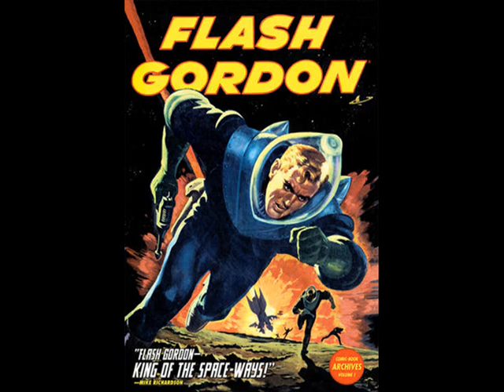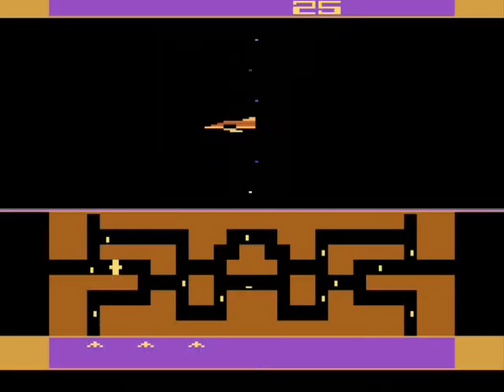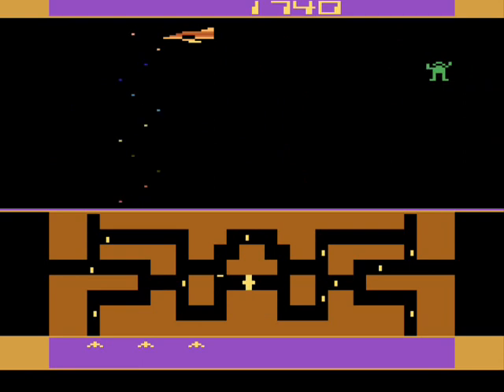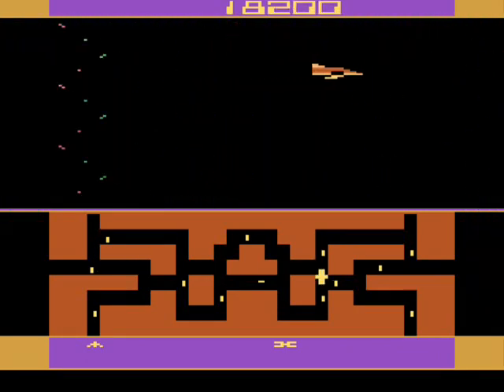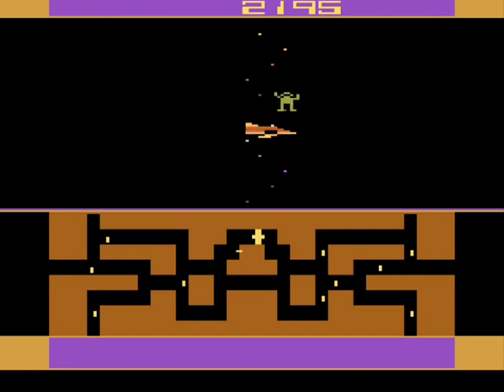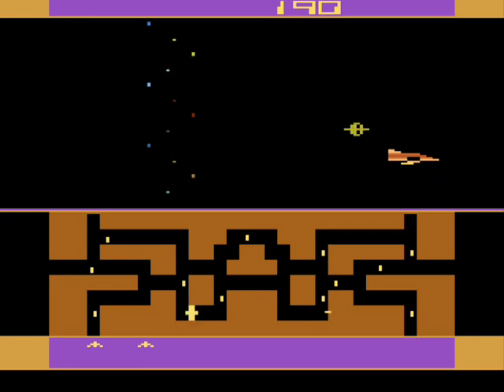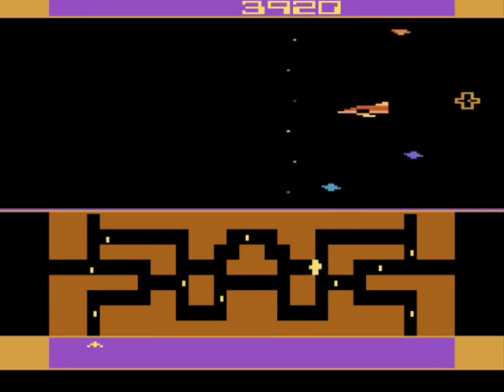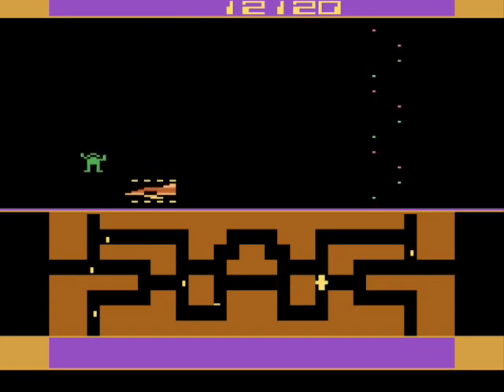Flash Gordon Atari 2600 Review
My review of "Flash Gordon" for the Atari 2600.